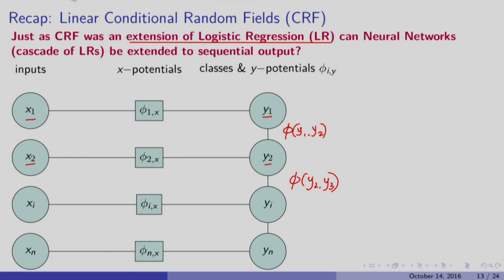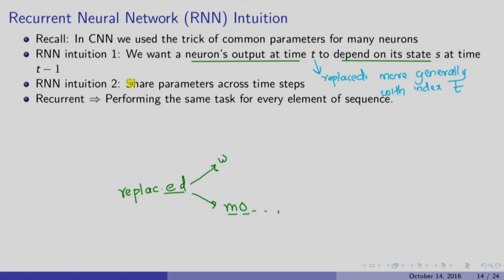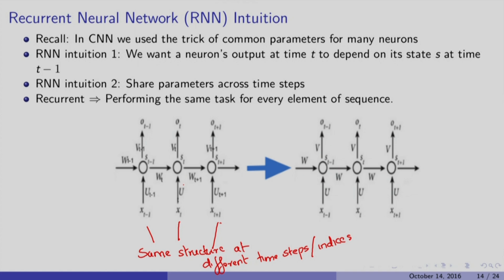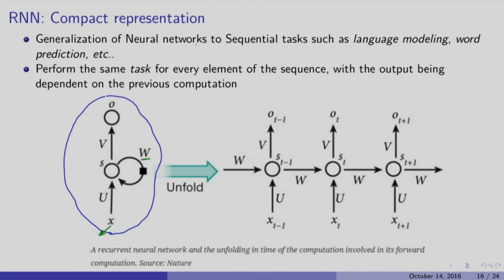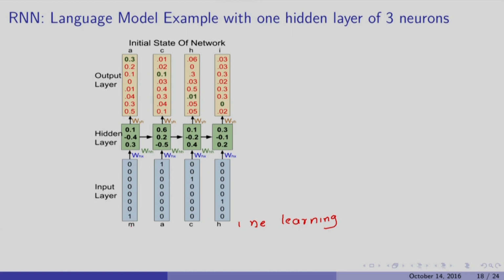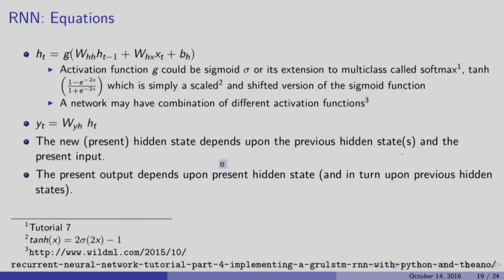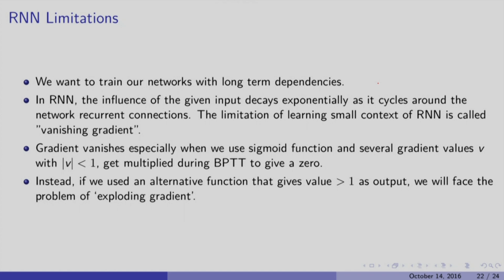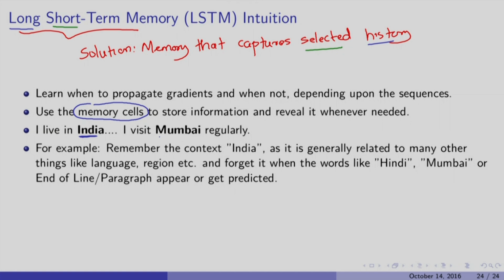AIML-S122B Convolutional And Recurrent Neural Networks IIT Bombay